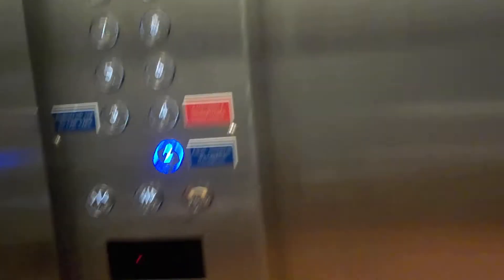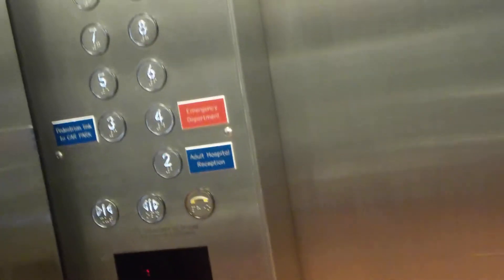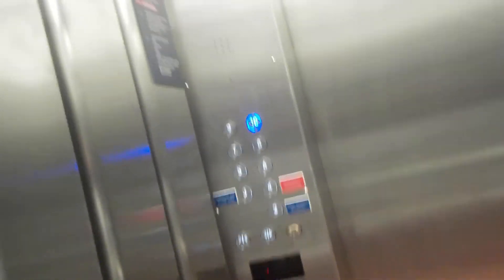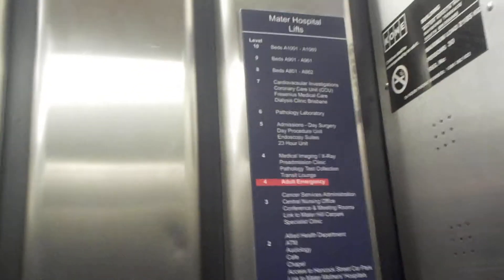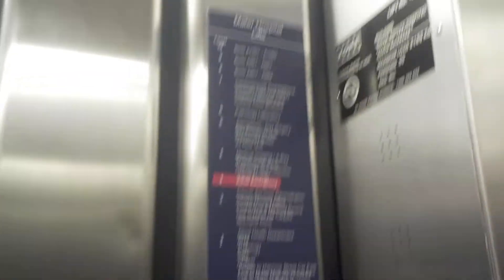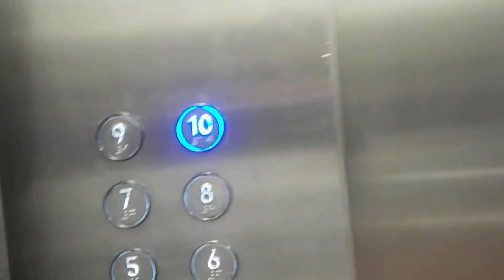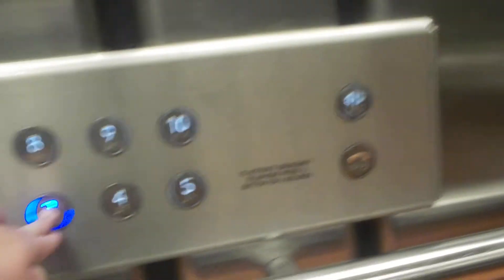5 Otis mod. Liftronic?/Kone? Traction elevators at Mater Hospital, Brisbane, QLD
Basic mod, really. The two at the far end do serve Level 1 and are not emergency elevators (all are), but staff only ones.

Brand: Otis (modernised by Liftronic or Kone)
No. of elevators in bank: 5 (Public), 2 (Service)
Type: Traction
Capacity: 2150 kg (30 persons, approx. 4151 lb)
Fixtures: Blue Dewhurst US91-15
Contract Number: N/A
Year installed: 1960s-1970s
Year modernised: 2000s
Floors served: 9 (2, 3, 4, 5, 6, 7, 8, 9, 10)
Death-Trap rating: 1/10 (bouncy on arrival on 10)

Camera used: Nikon Coolpix W100